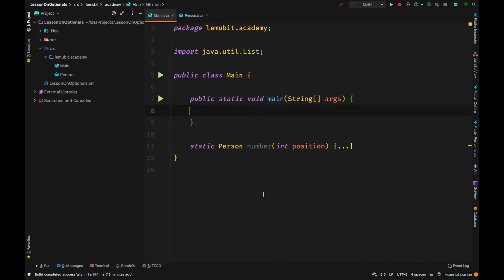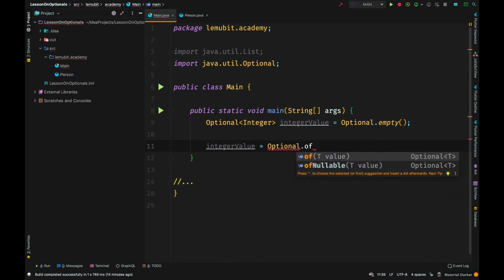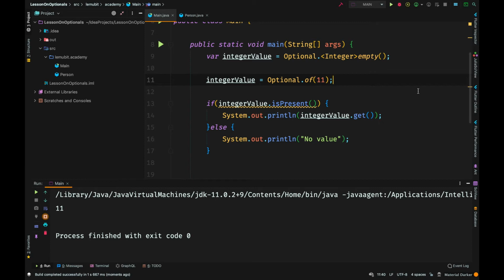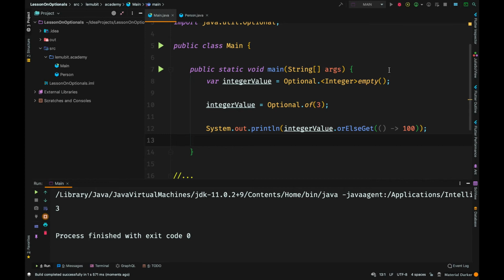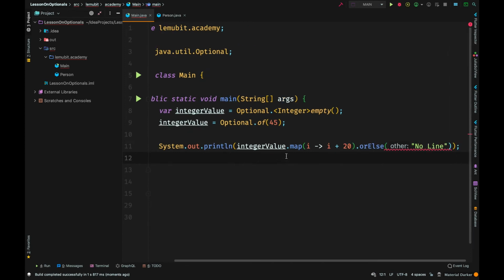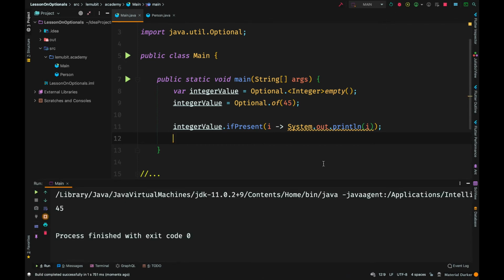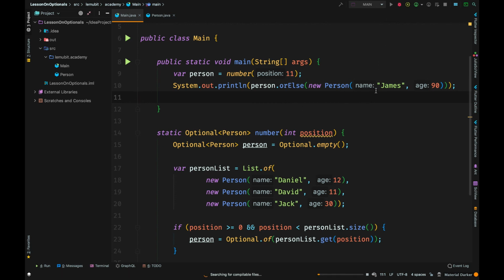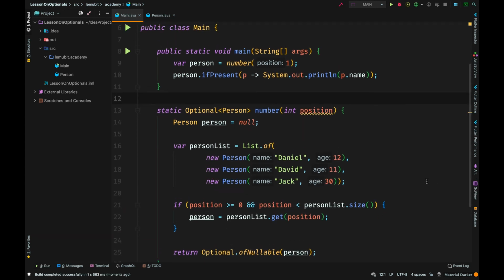Java Optional Tutorial - How to Use Optional Class In Java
Java Optional is a container object which may or may not contain a non-null value. If a value is present, isPresent() will return true and get() will return the value. - Java Docs

The Java Optional class was introduced in Java 8 but has been improved ever since with new methods. We can use it to prevent null pointer exceptions (nullpointerexceptions).

An Optional can either be in two states, have a value present or empty state.

You can use Java Optionals to avoid null checks, we can check is an Optional has a value by calling isPresent method.

To assign a value to an Optional we can use the of or ofNullable method.
of: Returns an Optional with the specified present non-null value. - (Java Docs)
ofNullable: Returns an Optional describing the specified value, if non-null, otherwise returns an empty Optional. - (Java Docs)

TimeStamps 🕰 :
00:00 The Need For Optionals
03:36 Creating New Optional
07:28 Optional isPresent and isEmpty
12:15 Optional orElse
16:52 Optional Map
20:10 Optional Filter
23:20 Optional ifPresent
25:51 Optional of NonNull Return
31:30 Optional of Nullable Return